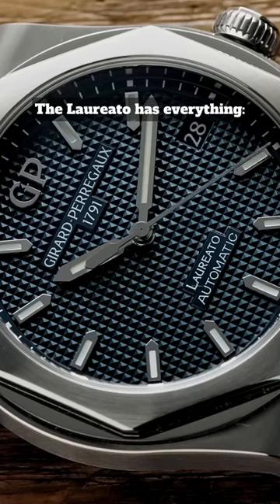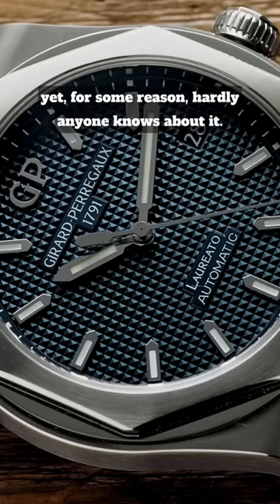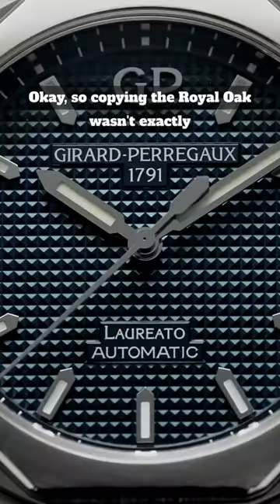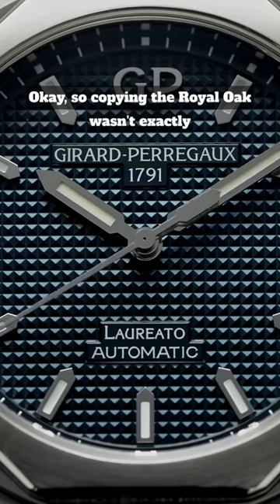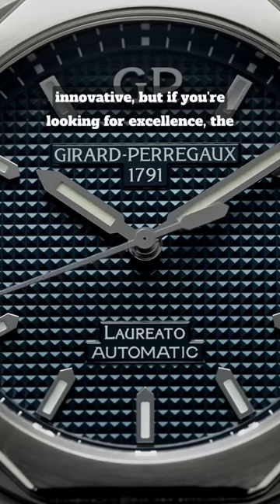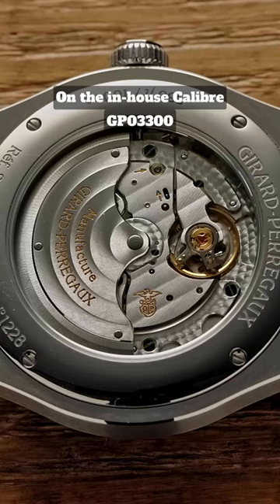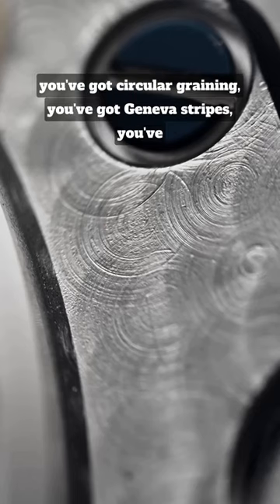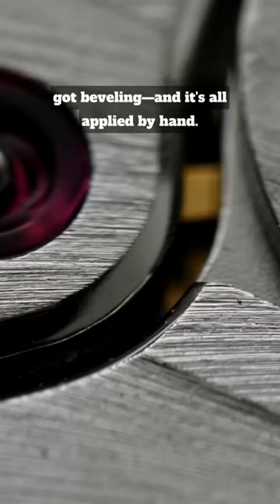Forget the AP Royal Oak, Buy This Watch Instead!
Featured Watches:
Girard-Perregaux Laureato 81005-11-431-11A